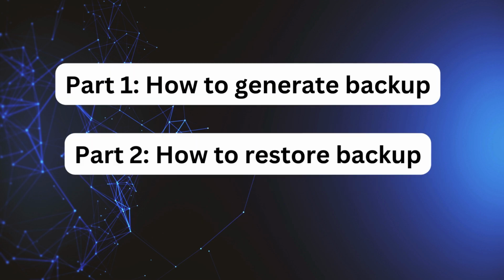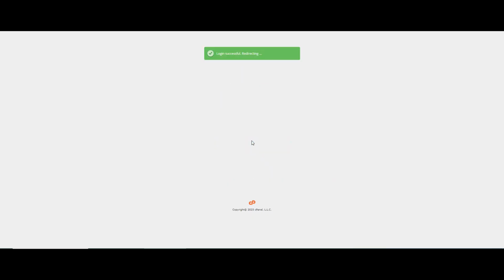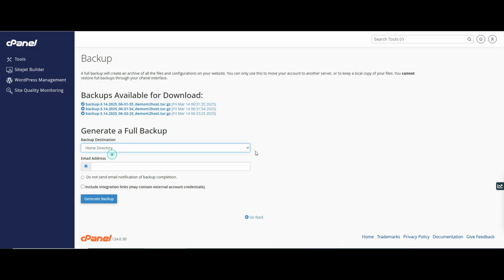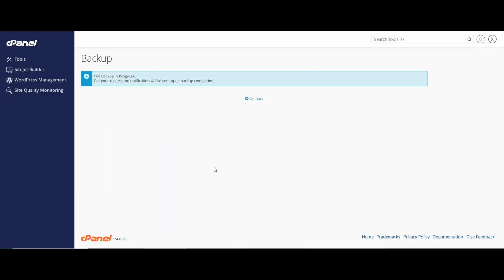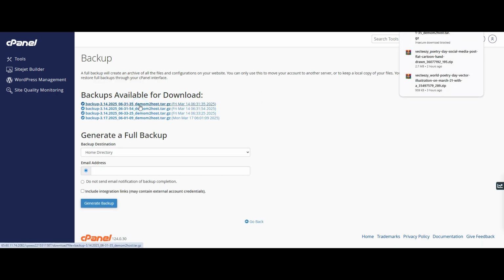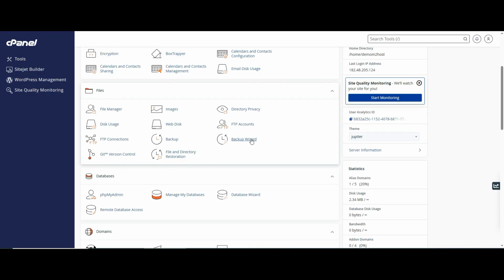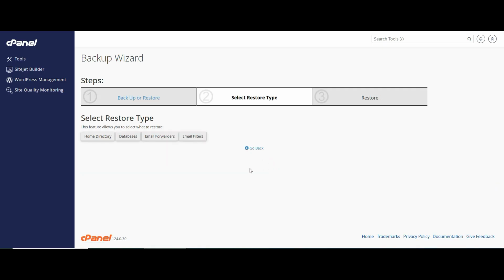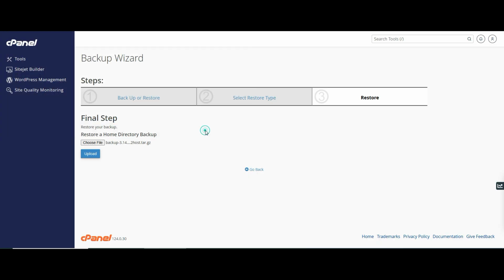How to Take Full cPanel Account Backup and Restore the Backup from cPanel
Website backups are one of the most important aspects of website security, performance, and management — yet many site owners overlook them. Backups protect your website from unexpected issues like data loss, server crashes, malware infections, hacking attempts, corrupted files, or even human errors.

Whether you’re a WordPress beginner, blogger, e-commerce store owner, or an experienced webmaster, learning how to back up and restore your website in cPanel is an essential skill to keep your site safe and online.

⚡ In this video, you’ll learn:
✅ How to create a full cPanel account backup
✅ How to download and save your website backup files
✅ How to restore a website from backup using cPanel Backup Wizard
✅ Tips to keep your website secure, reliable, and disaster-proof

📂 How to Generate a Full Backup in cPanel:
1️⃣ Log into your cPanel hosting account
2️⃣ Go to the Files section → Backups
3️⃣ Click Download a Full Account Backup
4️⃣ Choose your backup destination (Home Directory recommended)
5️⃣ Enter your email for backup completion notifications
6️⃣ Click Generate Backup
7️⃣ Download and save your backup safely to your local device

🔄 How to Restore a Backup in cPanel:
1️⃣ Log into your cPanel again
2️⃣ Go to the Files section → Backup Wizard
3️⃣ Click Restore and choose the backup type (files, databases, email, etc.)
4️⃣ Upload your saved backup file
5️⃣ Click Restore to bring your site back online quickly

💡 By following these steps, you’ll have a secure backup strategy that ensures your website data is always protected, easily restorable, and downtime-free.

✨ Perfect for anyone using WordPress, Joomla, Magento, Drupal, or custom websites hosted on cPanel-based hosting providers.

📢 Stay safe from data loss and cyber threats with regular backups!